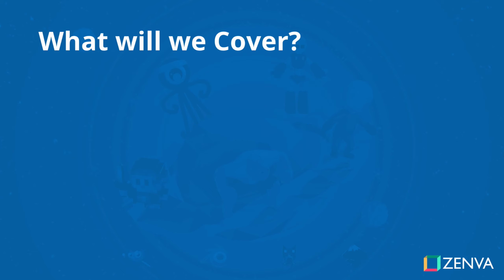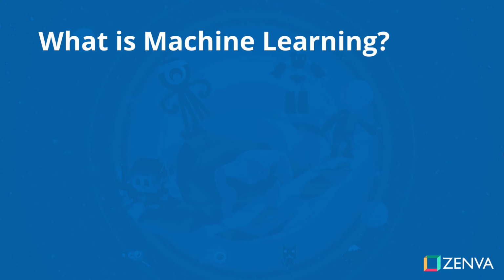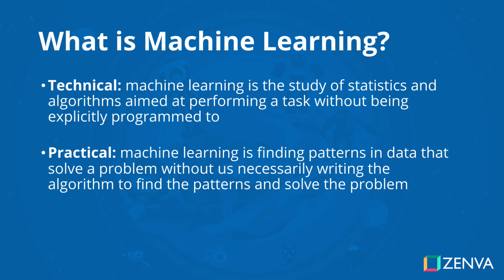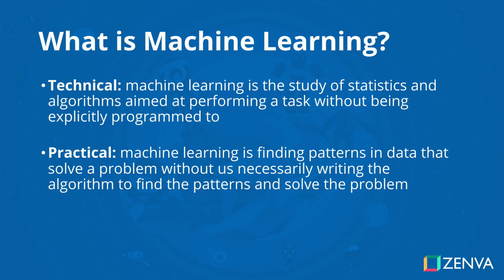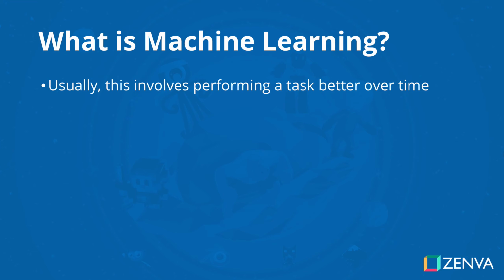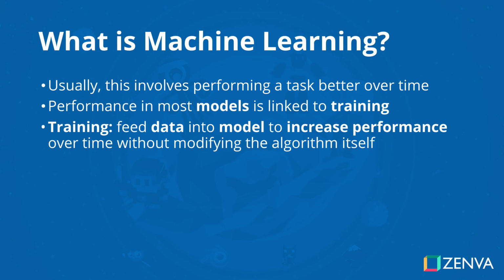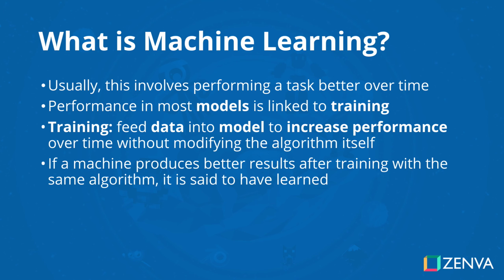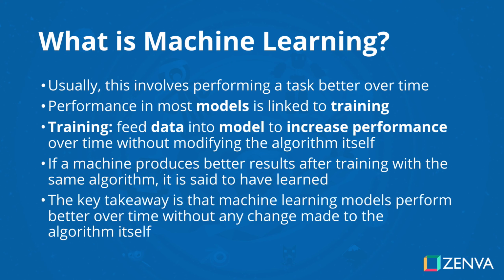Introduction to MACHINE LEARNING - Tutorial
TRANSCRIPT

What is up, guys? And welcome to the first tutorial in our machine learning course! This'll also be the very first topic and, as you can see, it is on an Intro to Machine Learning. This is a good way to get some conceptual background info about what machine learning is, kind of how it works, and also go over some practical examples before we start writing any actual code. So, what topics will we be covering here? Well, we're gonna divide ourselves into three subtopics. We'll start with What is Machine Learning?, then, What can we do with Machine Learning?, and we'll finish up with What types of Machine Learning there are out there. Now, I'm going to devote a separate tutorial to each of these three topics just because I'm trying to keep things a bit shorter. There's a lot to digest within each of these so, we don't want anything running too, too long. Okay, so, for starters, we'll cover, What Is Machine Learning? I think we can safely do that in this video, too. Now, there is a technical definition here; Machine Learning is the study of statistics and algorithms that's aimed at performing a task without being explicitly programmed to. That's a lot to take in. It's quite wordy and is very technical, uses a lot of jargon. So, let's try to break that down a bit. I've got a, hopefully a bit more of an easy definition to understand here and that is that Machine Learning is finding patterns in data that help to solve a problem without us necessarily writing the algorithm to find the patterns and solve the problem. Now, realistically, these are both kind of describing the same thing. There are a couple of common themes in there. So, the first is that we're aimed at performing a task or solving some kind of a problem. Well, that's kind of obvious. I mean, that's what software is supposed to help us to do is perform some task or solve a problem easier than we would otherwise be able to do. But the second thing that's really important is that it's not programmed explicitly to necessarily solve that problem or to improve over time, okay? So, the learning aspect of it is actually not something that we, ourselves, necessarily program in. It kind of figures out what it should and should be doing, should and shouldn't be doing, based on the data that it sees. So, usually Machine Learning does involve performing a task better over time, otherwise there's not really an aspect of learning involved. Performance in most of the models, not all of them however, is linked to this concept of training. Now, we'll go into training in greater detail later but for now this is essentially feeding data into a model to increase a performance over time without modifying the algorithm itself. Now, that's a very important aspect of it because, otherwise, it's not really Machine Learning. If we're actually making changes to the algorithm to increase performance then, it's not learning itself. That's us manually changing things. There's no Machine Learning there. If a machine produces best results after training with the same algorithm, it's said to have learned. So, if the model starts out at the very beginning with maybe, 20% accuracy, that means, it's only getting 20% of the answers correct, and then, later on, that bumps up to, I don't know maybe 80 or 90% and then we have a good model and that model is set to have learned, a lot. The Key Takeaway here is that Machine Learning Models perform better over time without any changes made to the algorithm themselves. It's really just putting in a bunch of data into the model and then having the model kind of perform better over time without any changes to the actual algorithm. Okay! So, that's all we're actually gonna do here. Hopefully, just take a second to digest that. Hopefully it wasn't too much and when we come back we'll talk about some kinda things that we can do with Machine Learning, where we might see some practical applications of Machine Learning in real life, hopefully that will help to clear up any questions that you might have, okay?